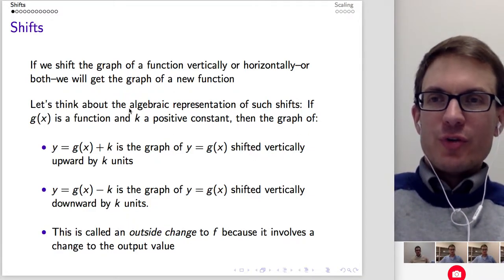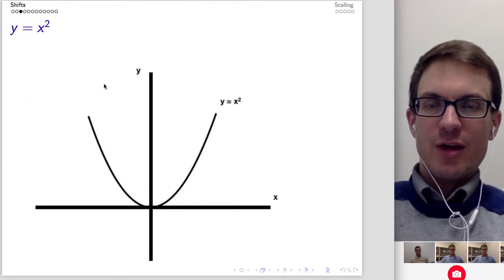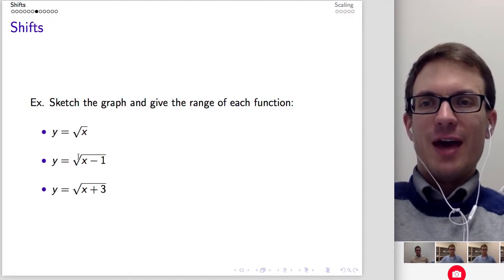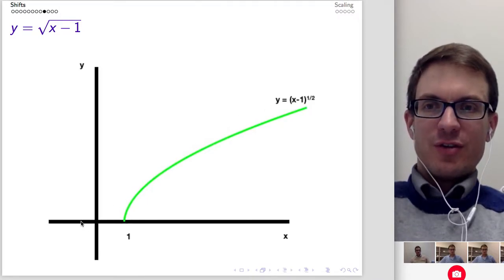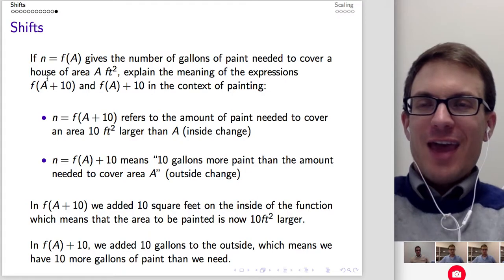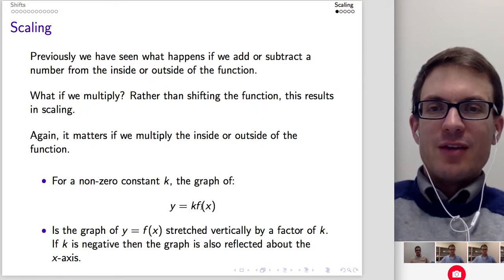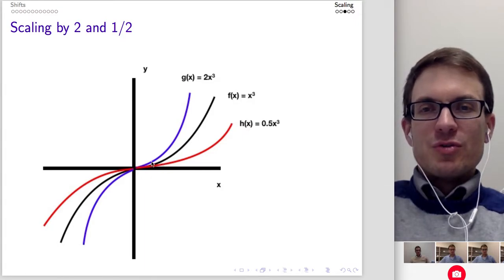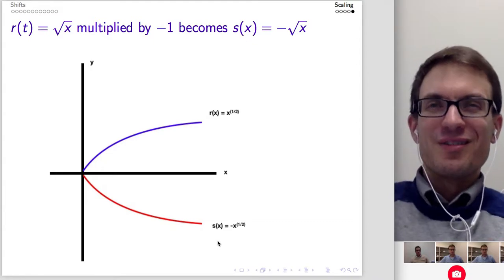College Algebra: Shifts & Scaling (CSP Wk6 Thursday)